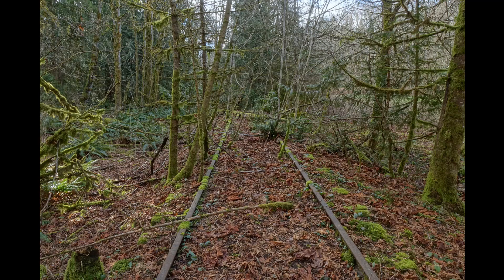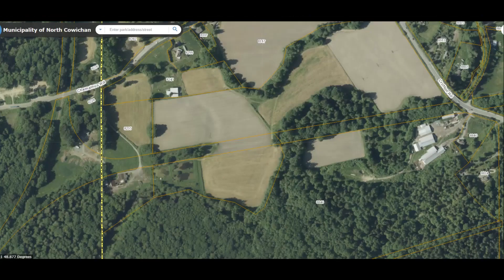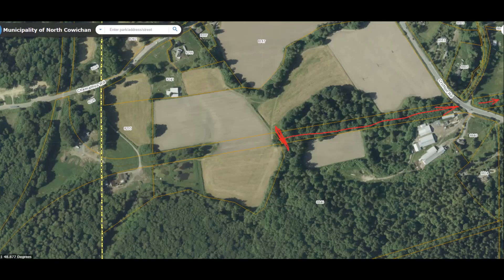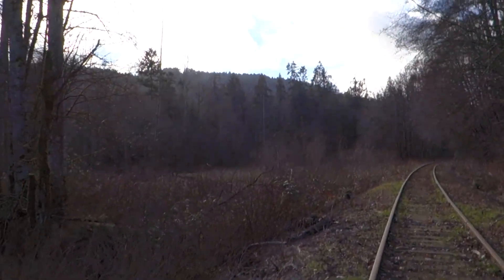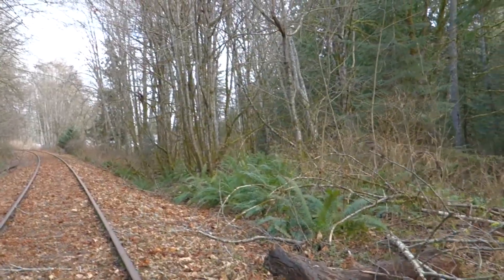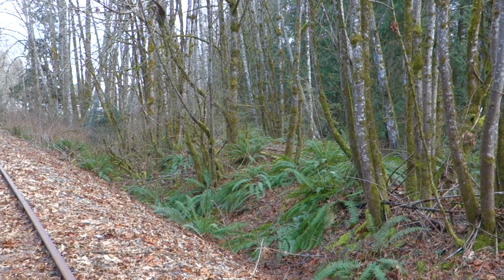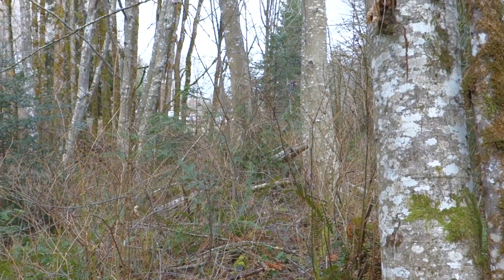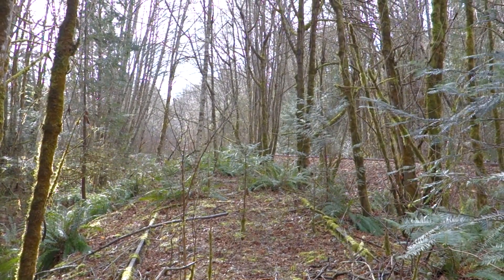E&N Railway - Crofton Spur, South Leg of Wye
A walk in the south leg of the wye of the Crofton Spur.  This is near Mile 47.5 of the Esquimalt & Nanaimo Railway's Victoria Subdivision, just south of the Chemainus Road level crossing.
The spur was opened in June 1914, and was abandoned by Canadian Pacific in April 1987.
The part of the wye that I explore is now owned by the Island Corridor Foundation.
I visited here on February 6, 2021, on Vancouver Island.